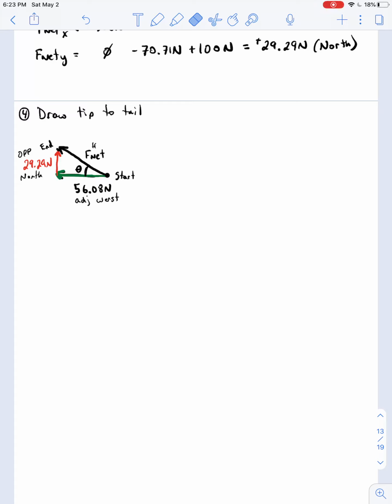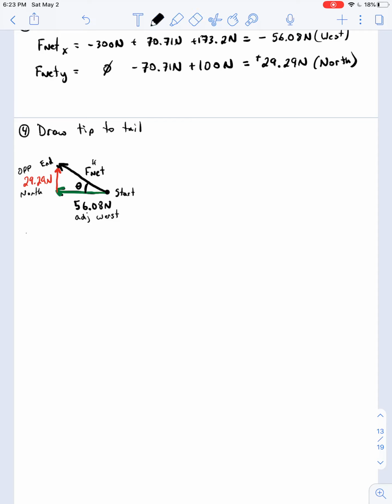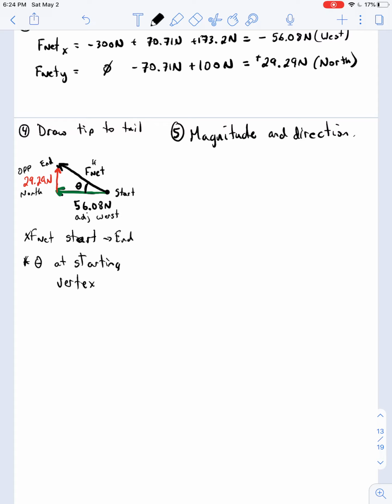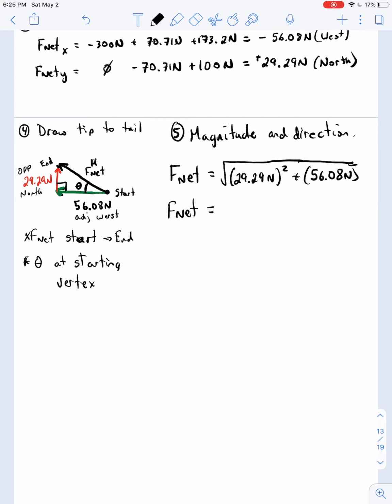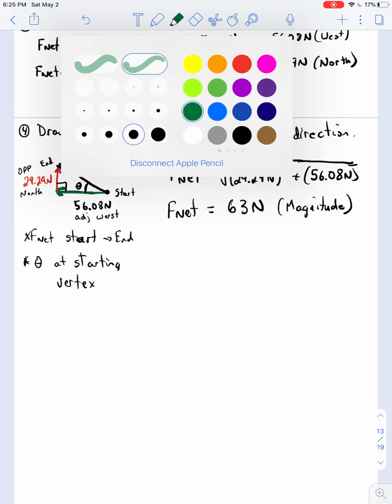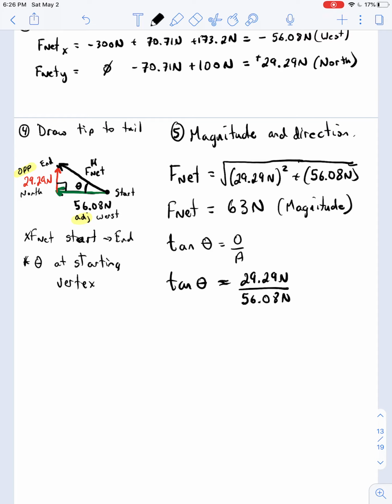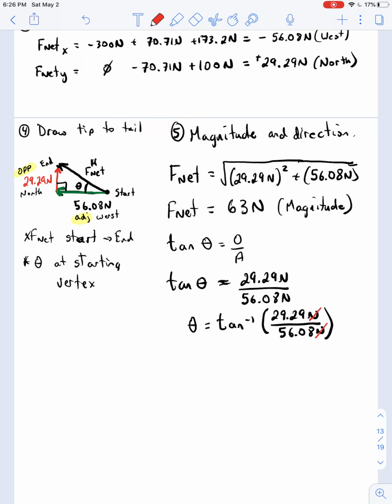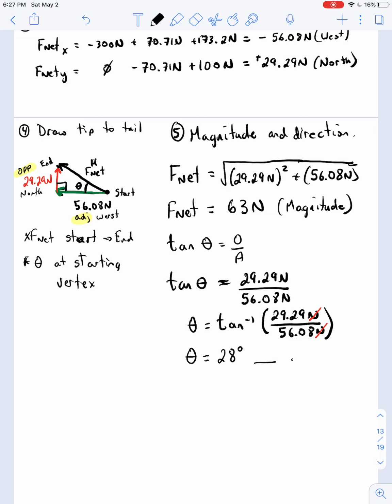Example 1C Determining Magnitude and Direction